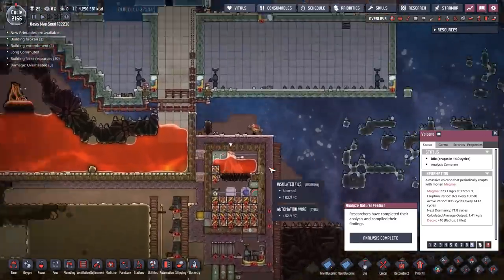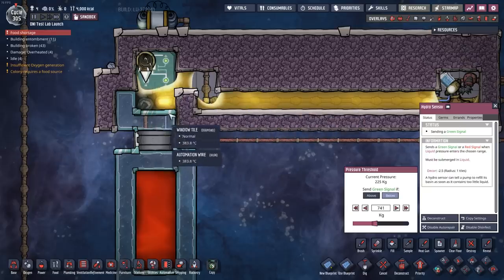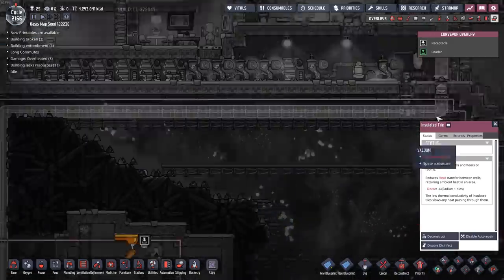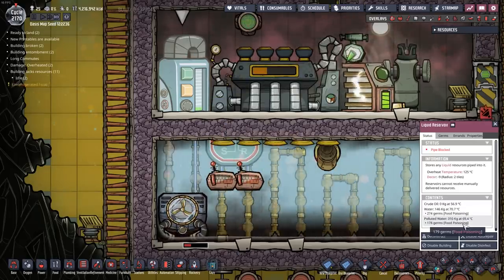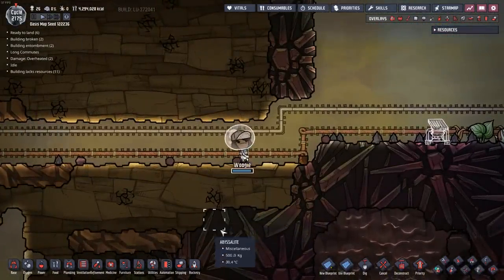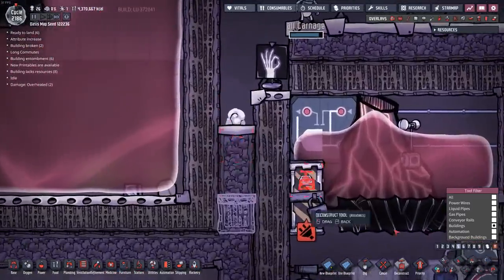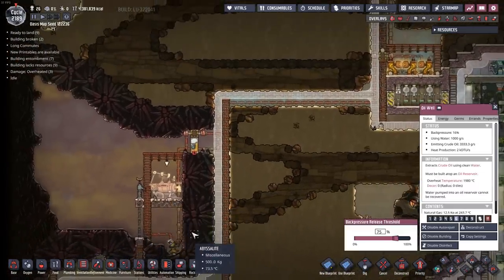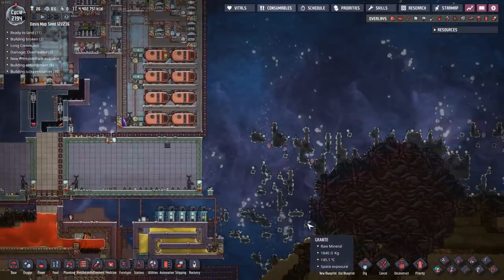Petroleum Boiler! Oxygen Not Included 47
I have loads of magma, now I'm going to use some of it to convert crude oil into petroleum! These poor dupes got stuck in the Oasis Map filled with Geoactive Volcanoes! This new Oxygen Not Included full let's play series will take us on an adventure where the heat is extreme and the automation will be plentiful.